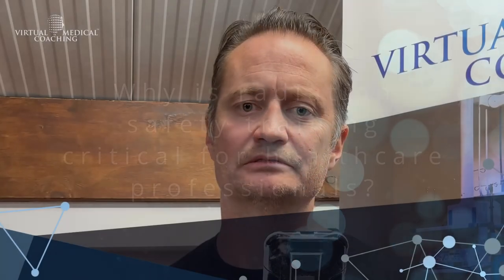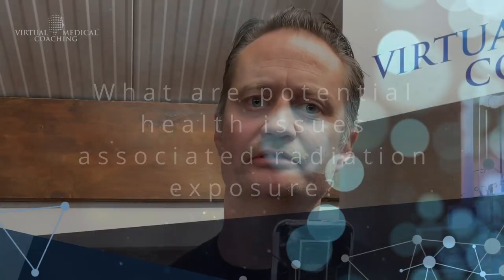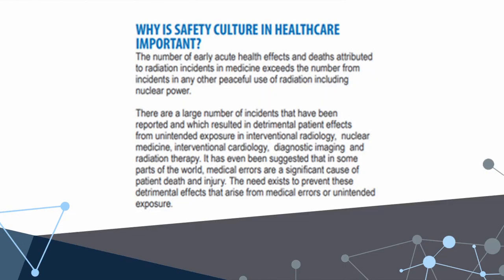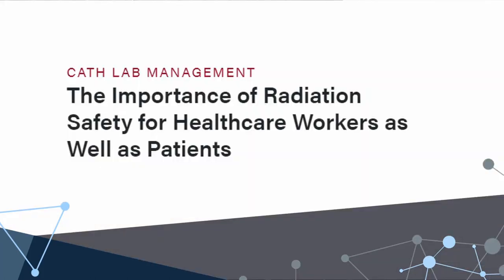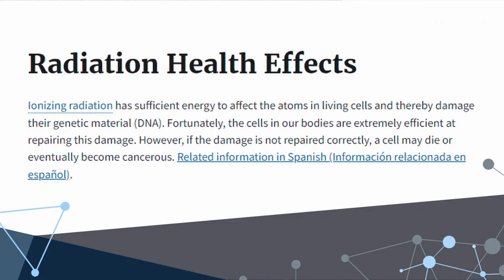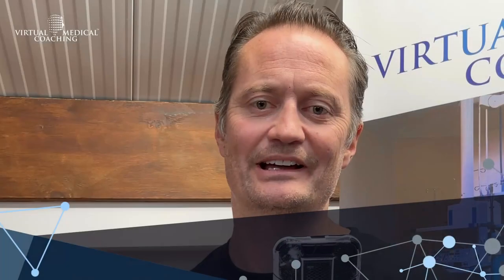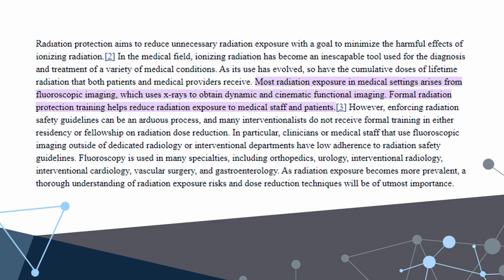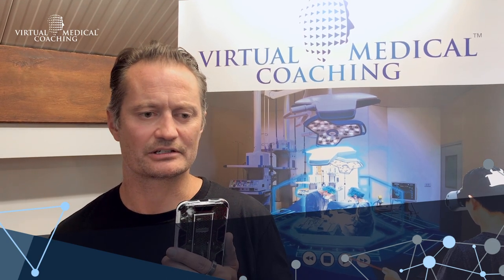Radiation Safety in Operating Theaters and Interventional Radiology Suites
Delve into the need for radiation protection training among professionals in ORs highlighting the risks and strategies to mitigate radiation exposure.

0:00 Lack of Radiation Training
0:45 Why is RS training critical in Healthcare
1:10 Associated Health Issues
1:46 Benefits of Radiation Safety Training
2:06 Educating Radiation Safety
2:34 Protective Equipment
3:00 Establish Protocols